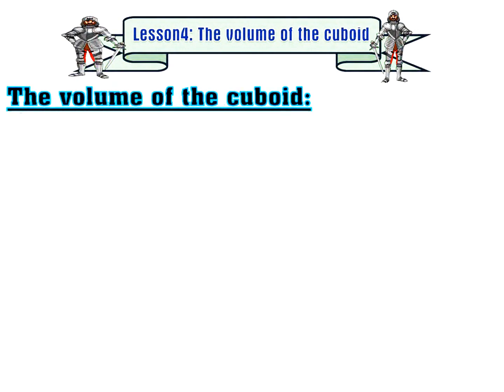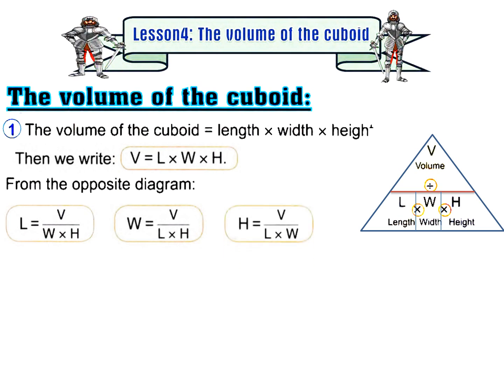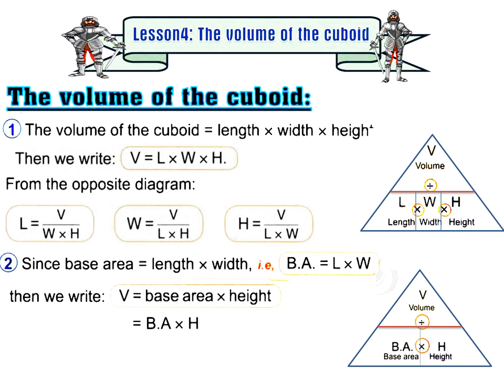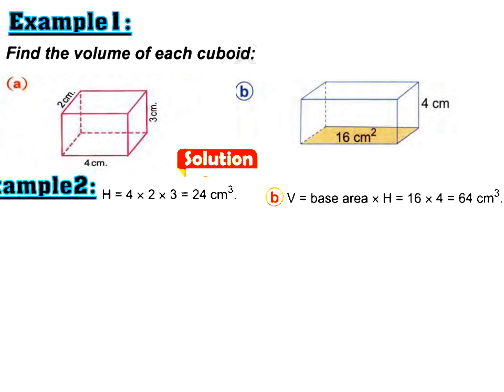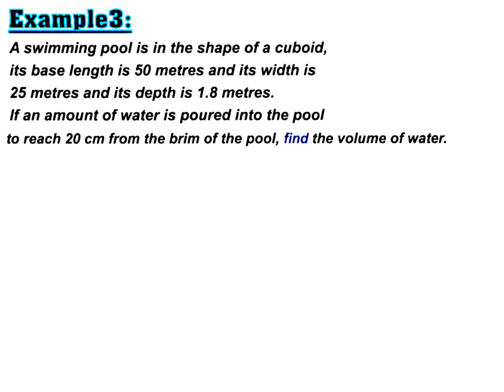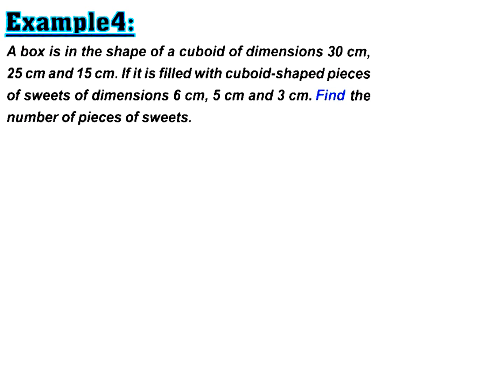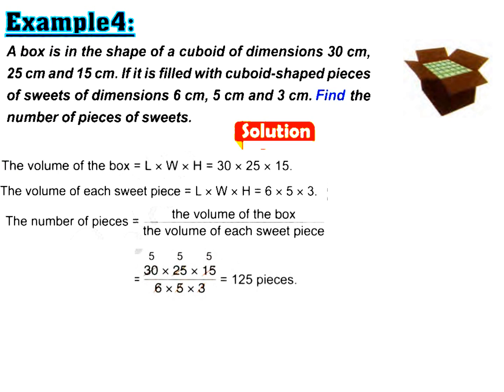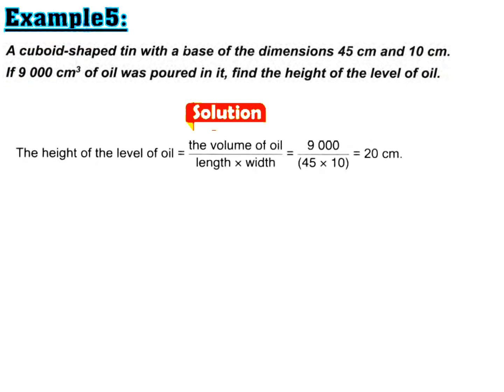GRADE 6 unit3 lesson 4 geo